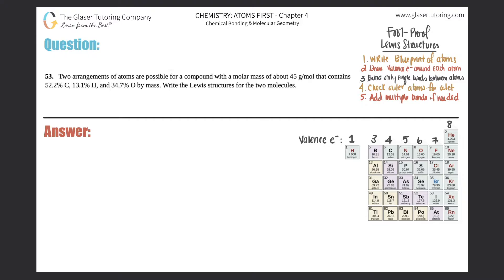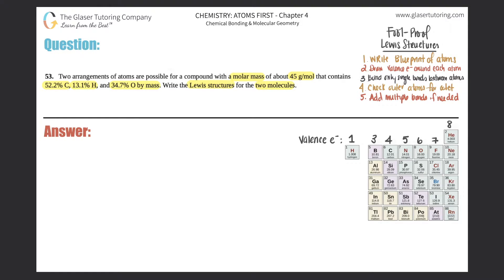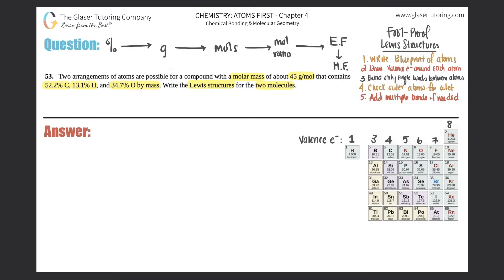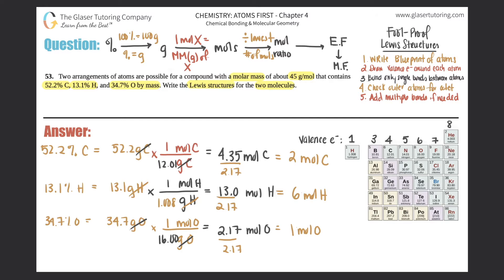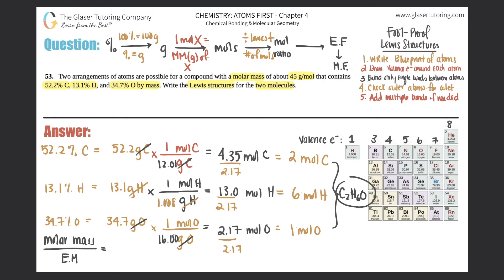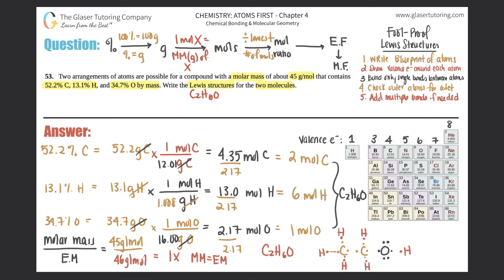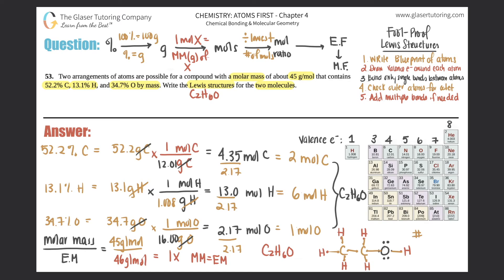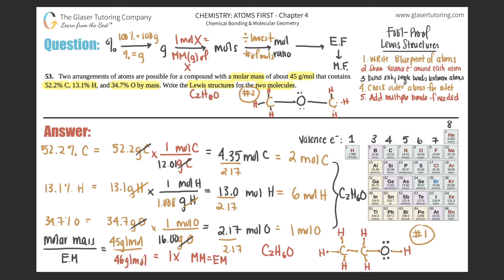7.42 | Two arrangements of atoms are possible for a compound with a molar mass of about 45 g/mol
Two arrangements of atoms are possible for a compound with a molar mass of about 45 g/mol that contains 52.2% C, 13.1% H, and 34.7% O by mass. Write the Lewis structures for the two molecules.